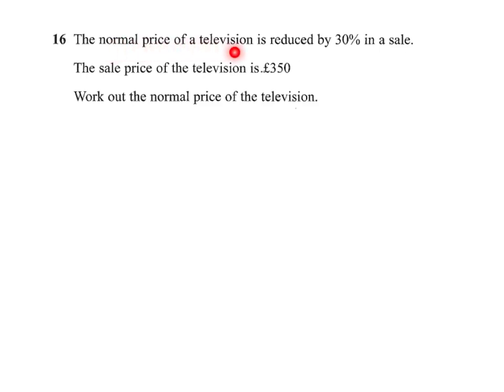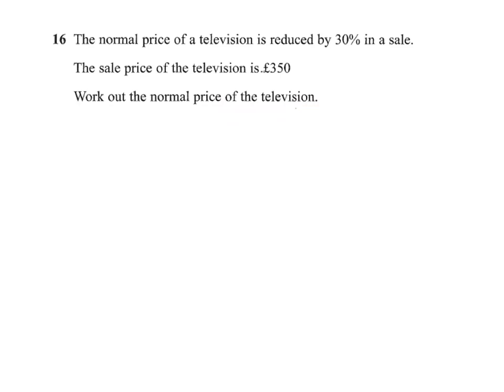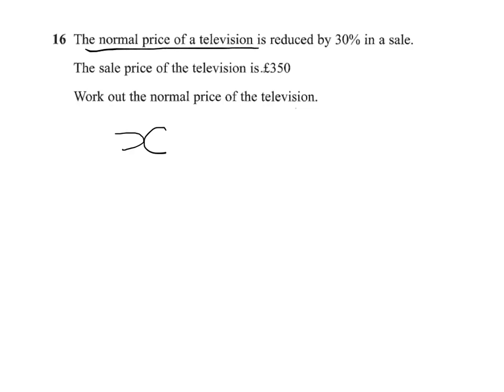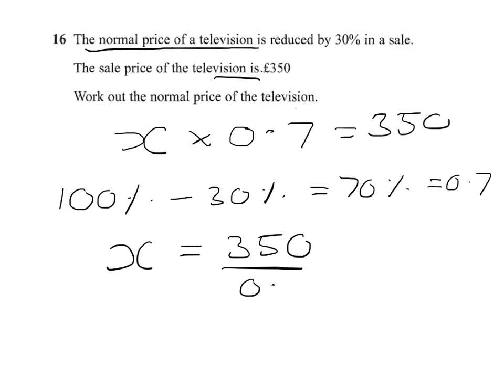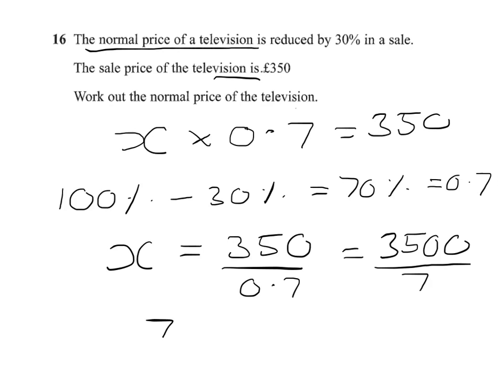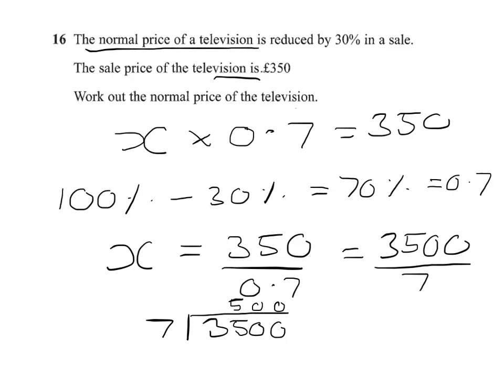Q16 reverse percentage